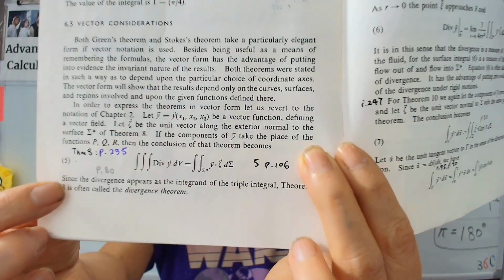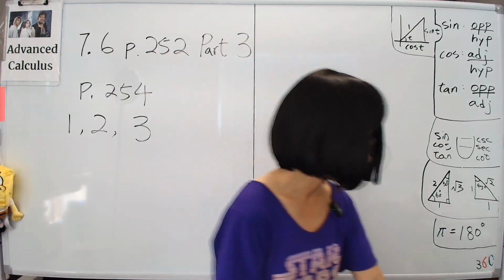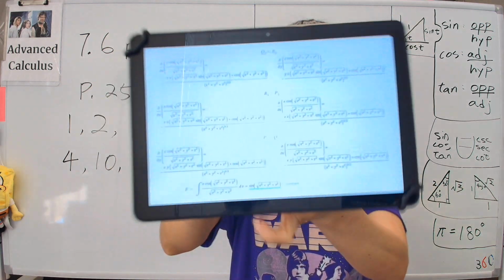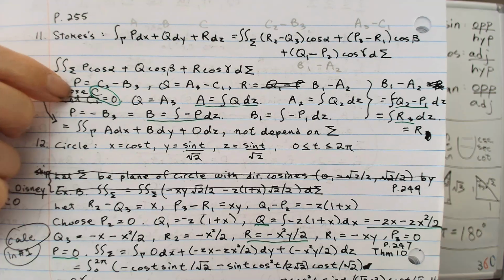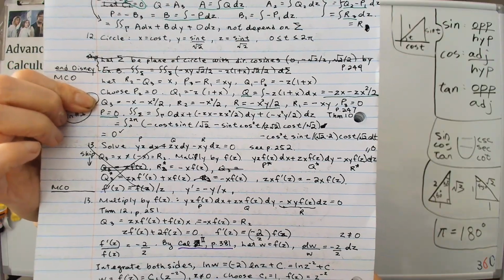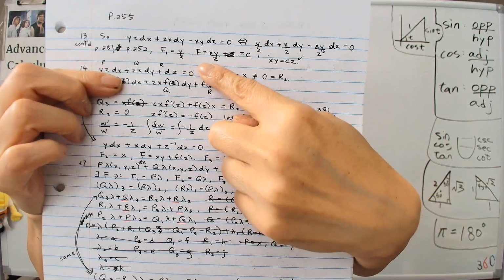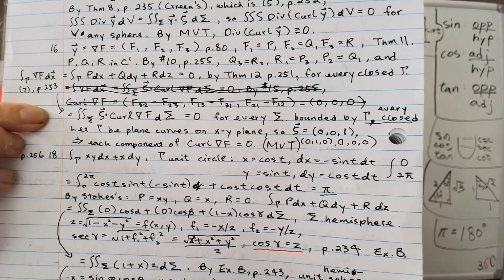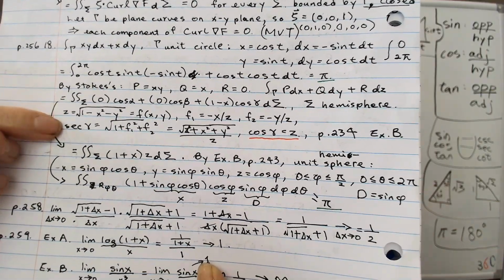C Advanced Calculus Chapter 7.6 Part 3 Line Integrals in Space Stokes's Theorem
p.254 Problem 1, 2, 3, 4,  10, 11 12, 13, 14, 15, 16, 17, 18
(College Level) C Advanced Calculus Chapter 7.6 Part 3 Line Integrals in Space Stokes's Theorem